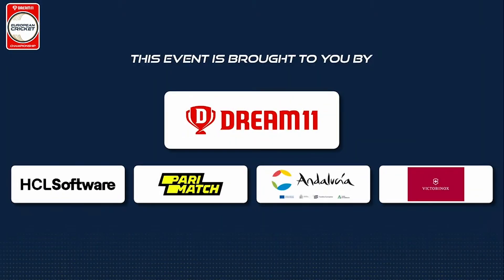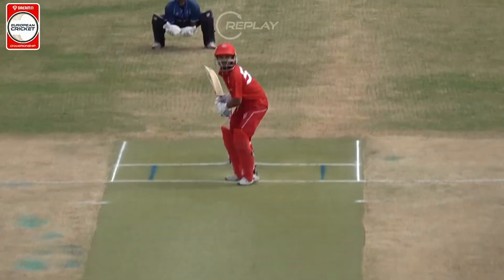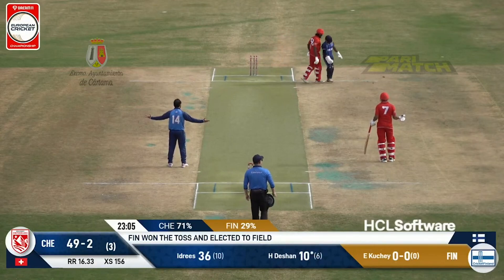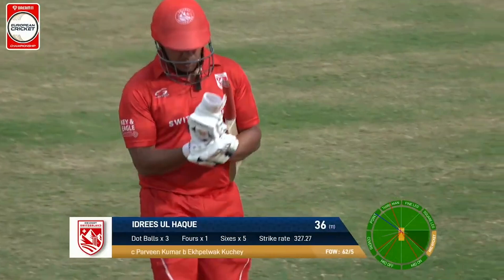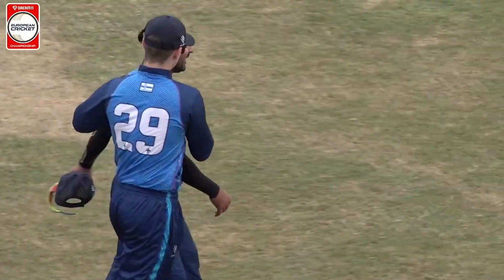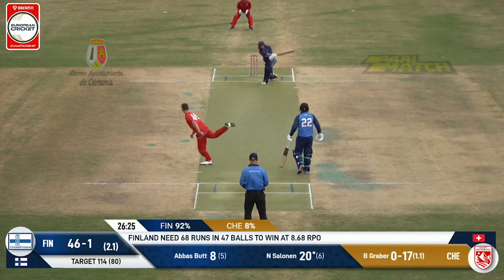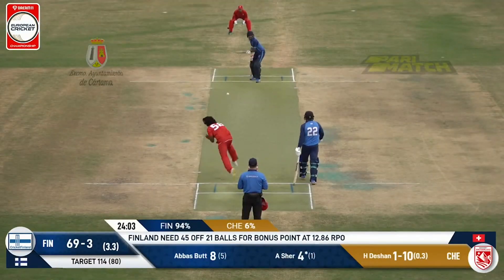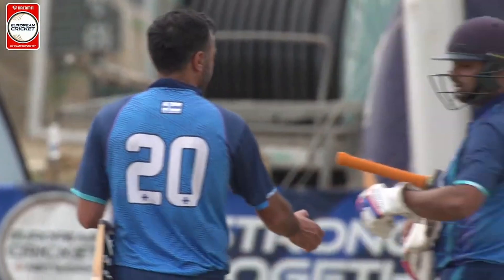Group C, Match 3 - CHE vs FIN | Highlights | ECC24 Premier | 9 Oct 2024 | ECC24.078